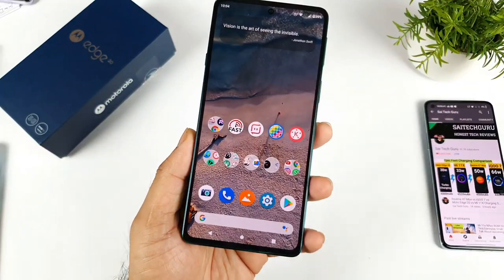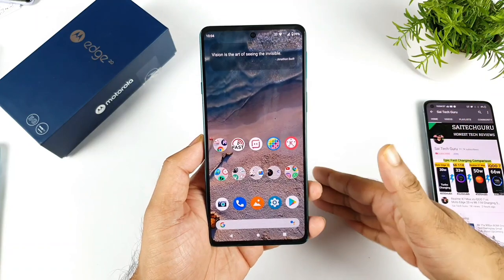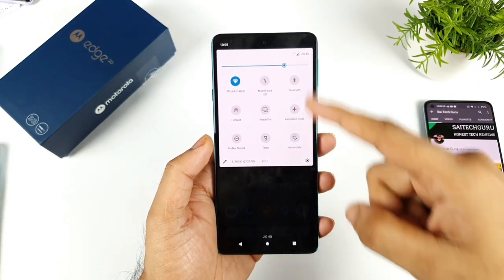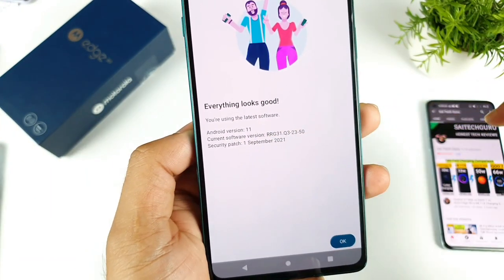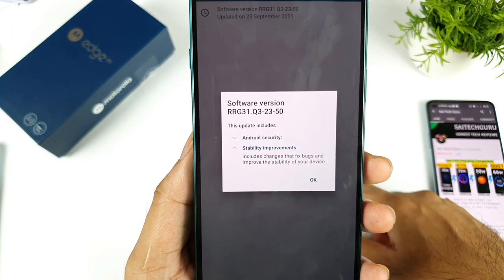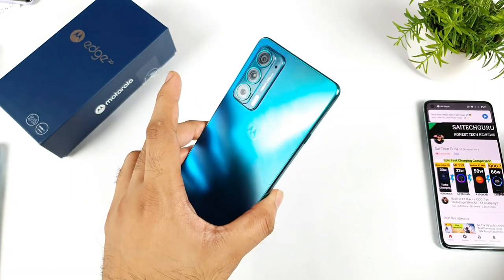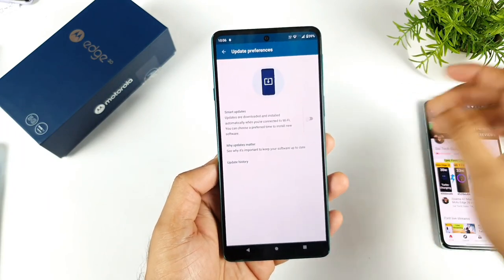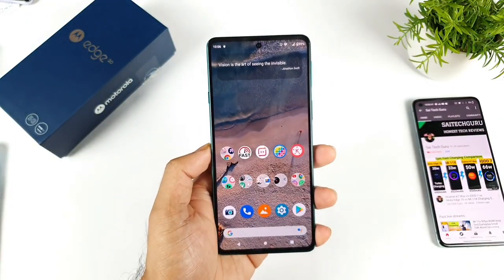Motorola Edge 20 1st Software Update Received any bugs fixed or not 🔥🔥🔥